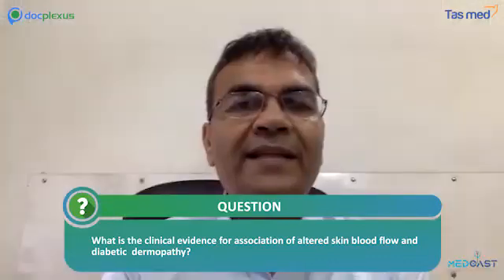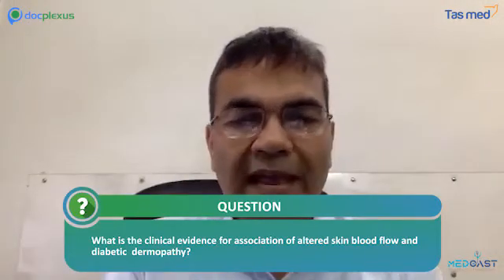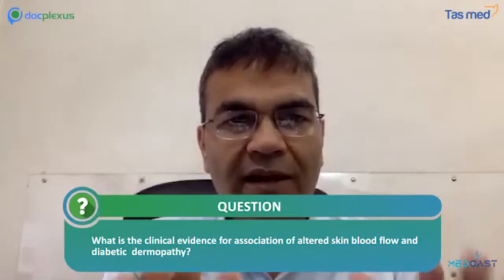MEDCAST - The Insights into Healthcare KOL Video - 2 "Diabetic Dermopathy & it's Complications"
MEDCAST - The Insights into Healthcare on "Diabetic Dermopathy & it's Complications"
Speaker -Dr. Banshi Saboo
Chief Diabetologist & Chairman of Diabetes Care & Hormone Clinic at Ahmedabad